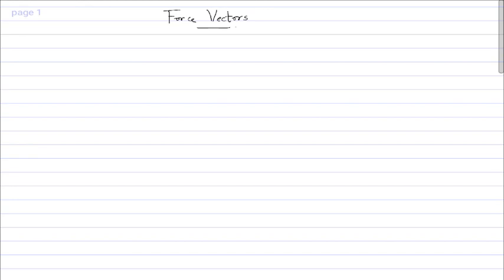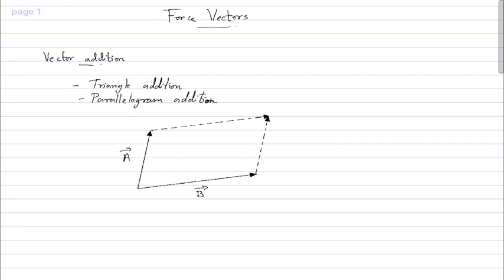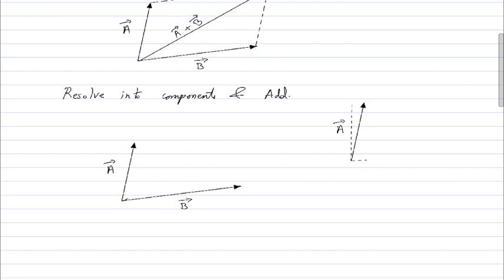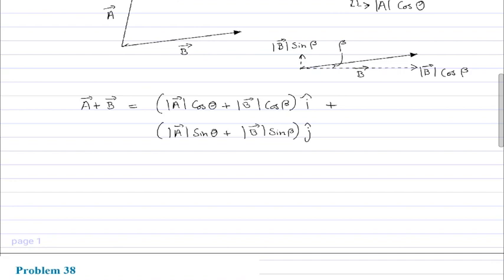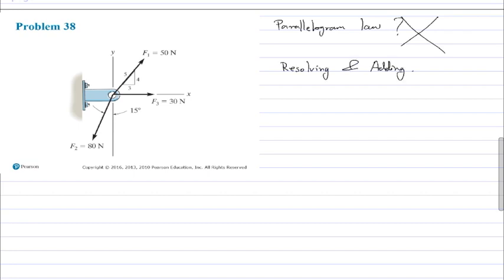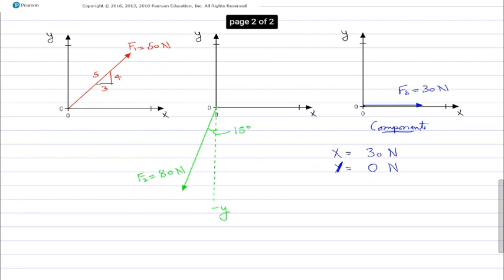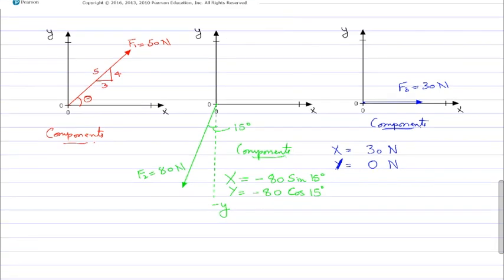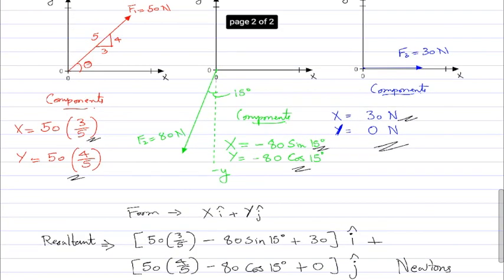Force Vectors 1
Statics tutorial: Solving a problem to find the resultant applied force at a point.